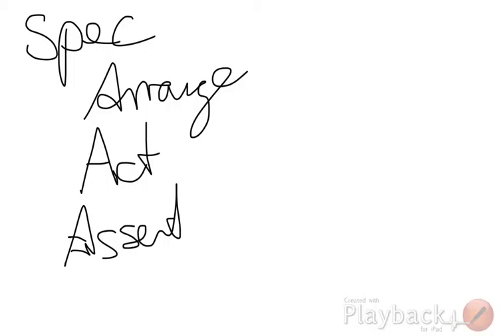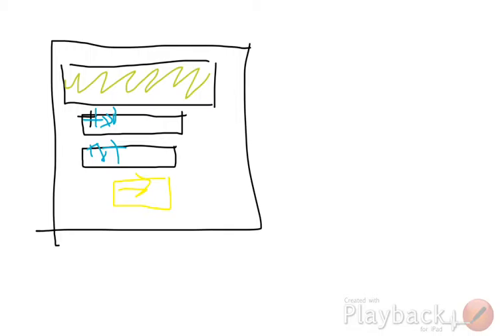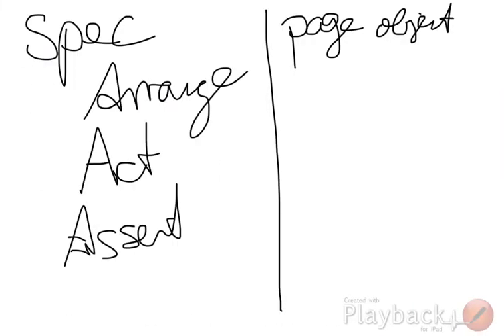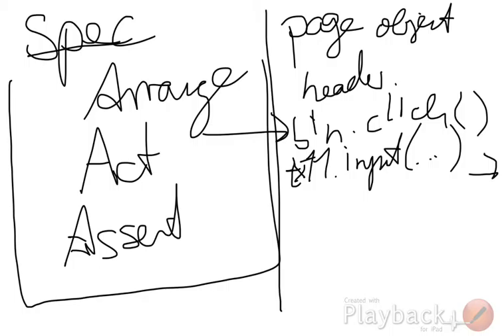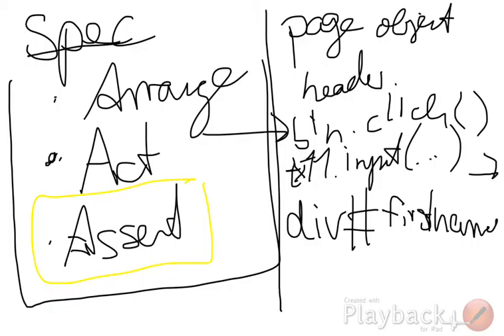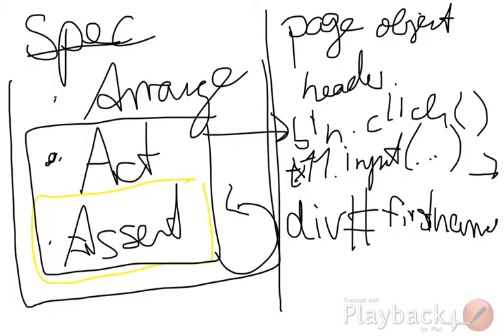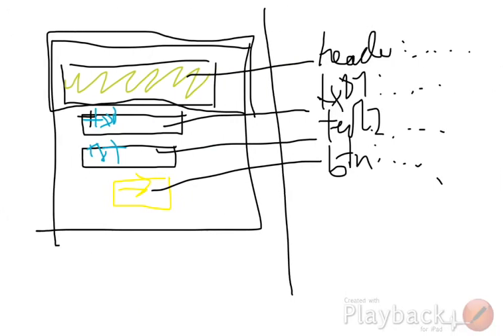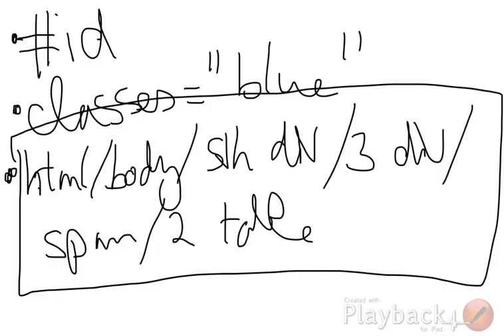patternCoffee: Page Object Pattern 2016-10-26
Pattern coffee is a small get together where we talk about various design patterns.

Talk #3:
Pattern talk for UI Testing. Creating Page Objects for better testing as these cluster certain actions, e.g. click events, that the user would make on a website.